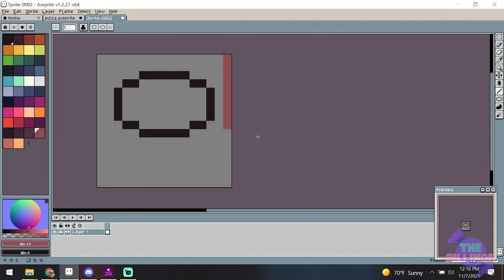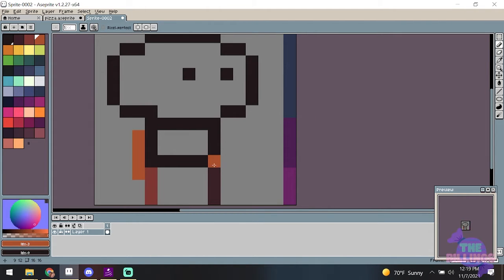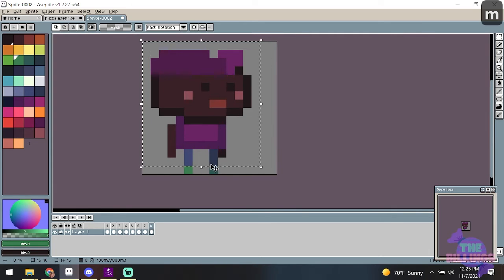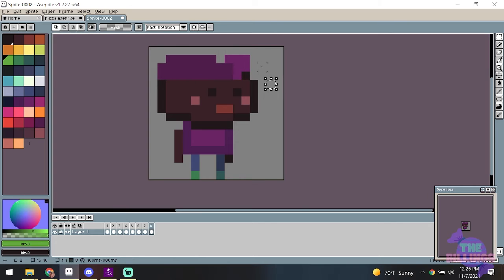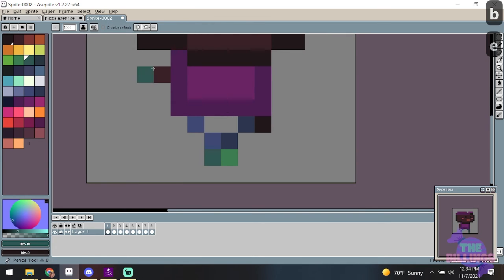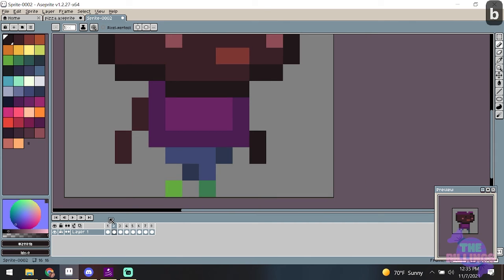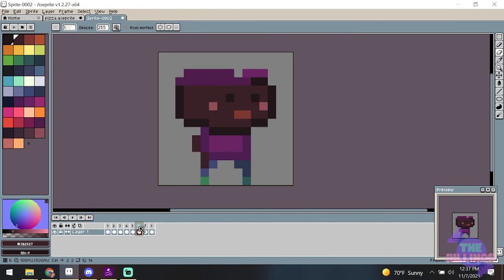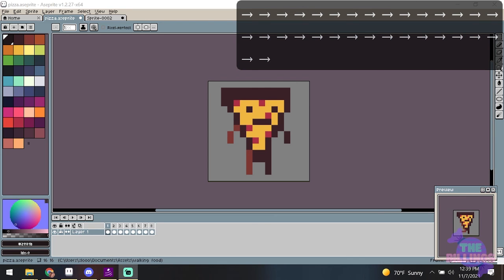How to Walk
In which I teach you my walk cycle workflow on Aseprite.

Made for my middle school Game Design class, but if it helps you let me know!